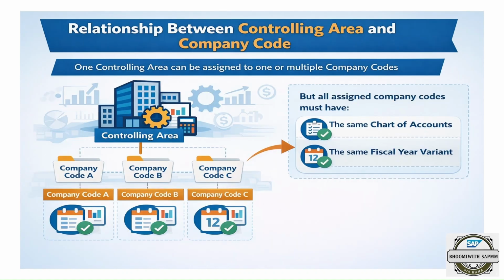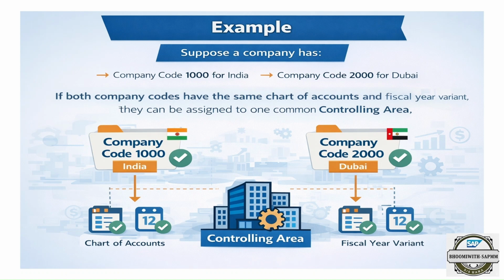Controlling Area in SAP | Cost Accounting Explained @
😱 Struggling to Understand SAP Controlling Area? (Beginner to Consultant Level Guide 🔥)

In this video, we explain SAP S/4HANA Controlling (CO) in simple and easy language with a real business example 💯

🎯 What you’ll learn:
✔ What is SAP Controlling (CO)?
✔ What is a Controlling Area in SAP?
✔ Why is a Controlling Area created?
✔ Company Code & Controlling Area relationship
✔ SAP FI vs CO (simple explanation)

✔ Real-life business example for better understanding

💡 Simple Explanation:
Controlling (CO) is used to plan, track, and control internal costs within a company.

👉 SAP FI → External reporting (Balance Sheet, P&L)
👉 SAP CO → Internal cost analysis & decision making

🏢 What does a Controlling Area control?
• Cost Centers
• Profit Centers
• Internal Orders
• Product Costing

🔗 Important Relationship (Interview Question 🔥):
✔ One Controlling Area → Multiple Company Codes
✔ One Company Code → Only One Controlling Area

⚠️ Important Rule (Must Know):
All Company Codes under one Controlling Area must have:
✔ Same Chart of Accounts
✔ Same Fiscal Year Variant

📈 A real business example is also included — don’t miss it!

🚀 Perfect for:
SAP Beginners | SAP MM Learners | SAP CO Students | SAP S/4HANA Training

This video introduces the crucial concept of a Controlling Area in SAP, an essential organizational unit for all cost accounting activities. We explore its function in tracking expenses and analyzing costs for informed decision-making within financial accounting. Understanding the relationship between Controlling Area and Company Codes, including shared charts of accounts and fiscal year variants, is vital for any sap for beginners.